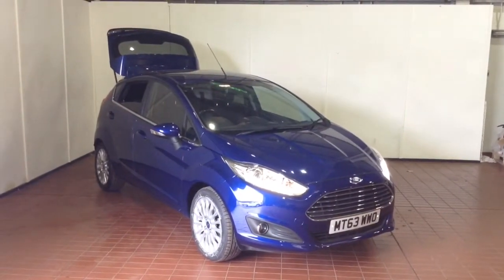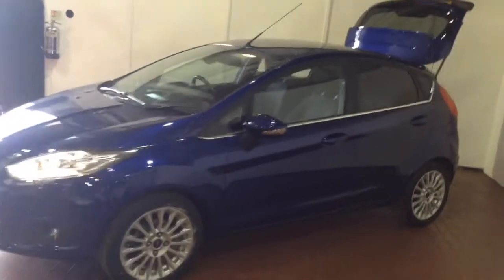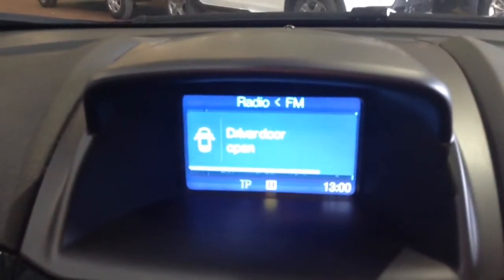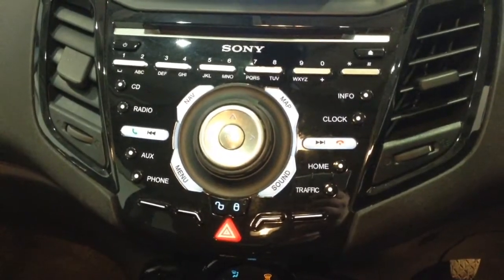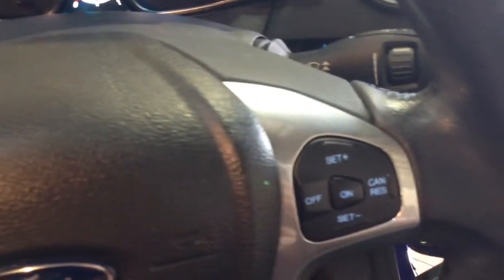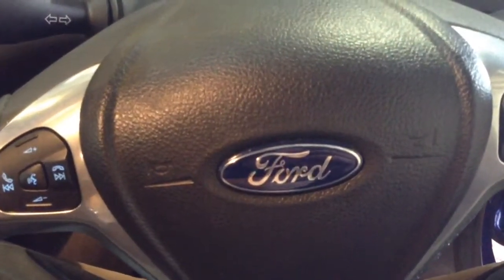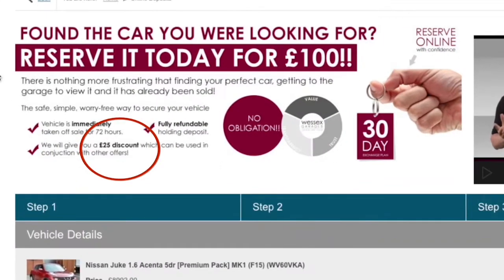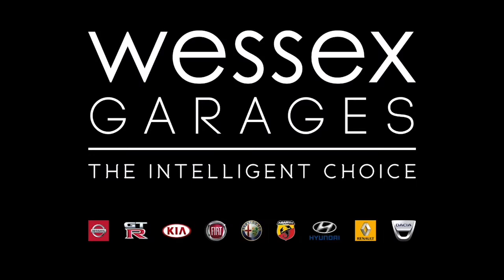Wessex Garages Newport, Used Ford Fiesta 1.5 TDCI Titanium, Diesel, Manual, MT63WWO